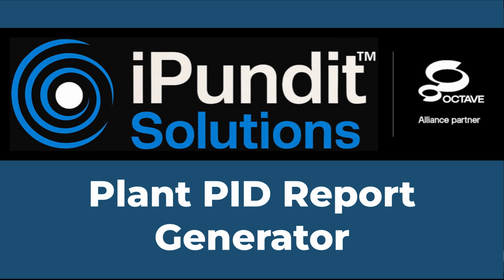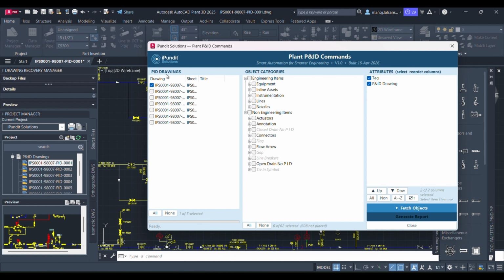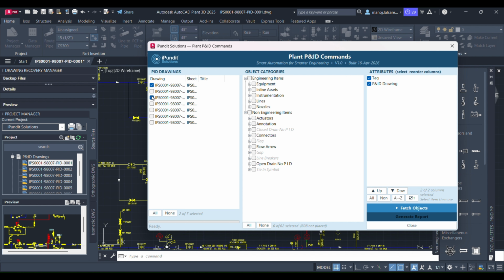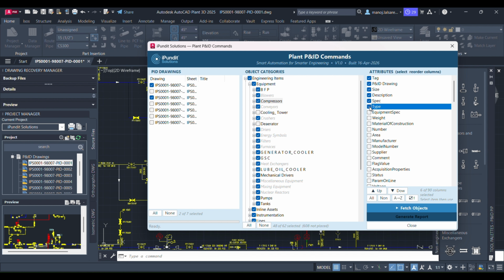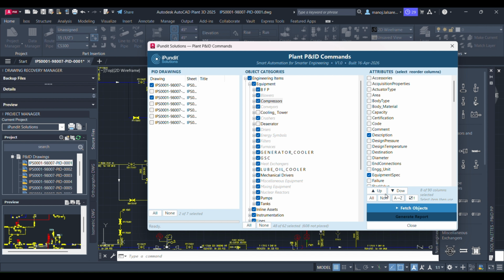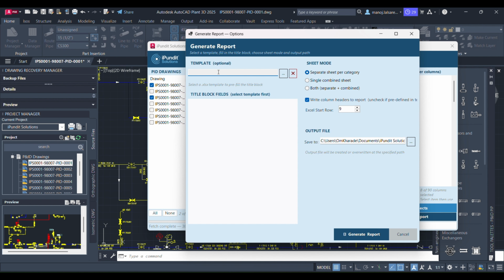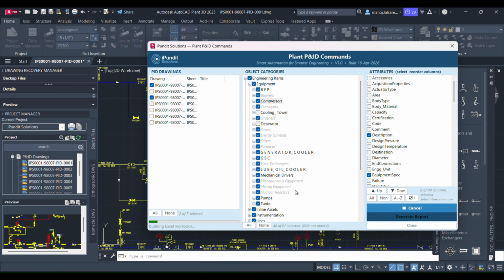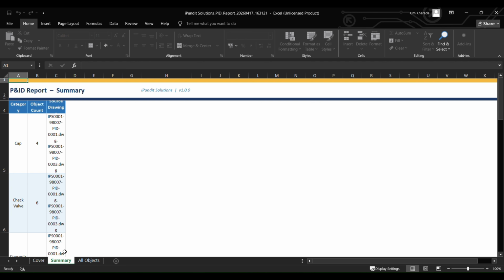Plant PID Report Generator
The Plant3D P&ID Reporter is an AutoCAD Plant 3D plugin that automates the extraction and reporting of P&ID data into professionally formatted Excel workbooks. It eliminates the manual, error-prone process of extracting equipment lists, instrument schedules, line lists, valve schedules, and other P&ID deliverables from Plant 3D projects.